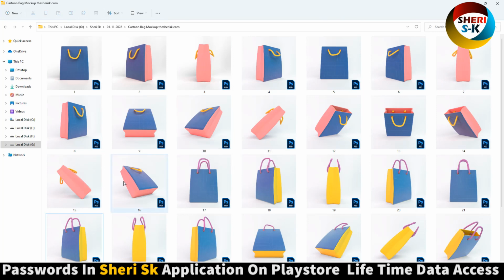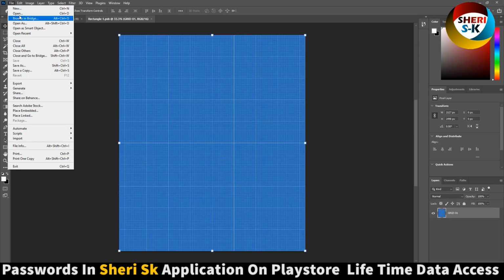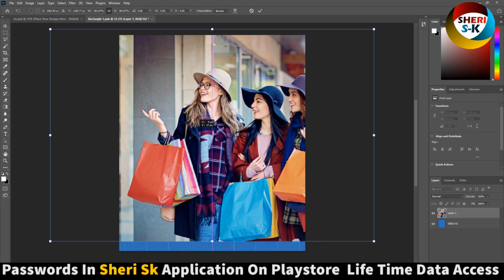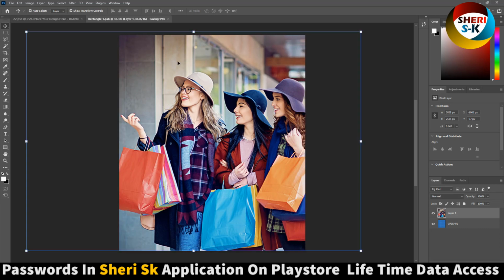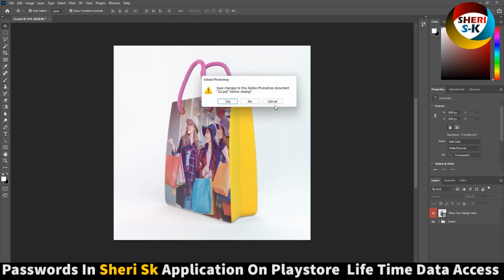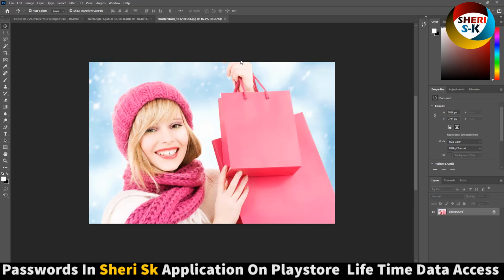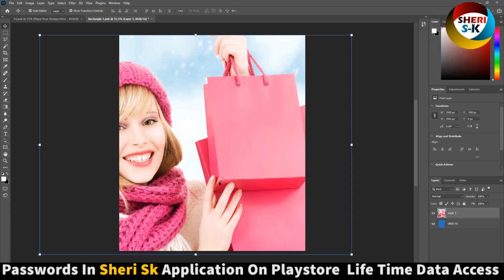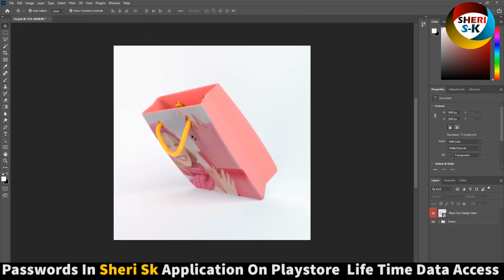How To Design Cartoon Bag Mockup In Photoshop |Shopping Bag Mockup PSD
Photoshop Files Templates
Brochures Templates
Business Cards Templates
Tri-Fold Templates
T-Shirts Templates
Bi-Flod Templates
Frames Templates
Book Cover Templates
Infographic Templates
Wedding Album Cover Templates
Professional Stationery
Youtube Thumbnails Templates
Certificate Templates
Banners Templates
Stickers Templates
Logo Templates
Letterhead Templates
Flyers Templates
Poster Templates
Cv Resume Templates
Slideshow Templates
Promo Templates
Logo IntroTemplates